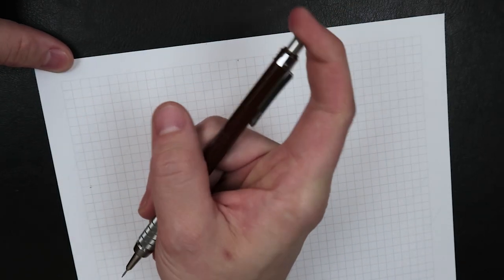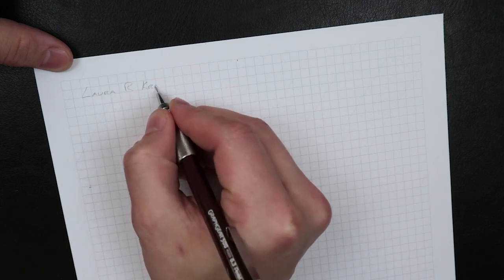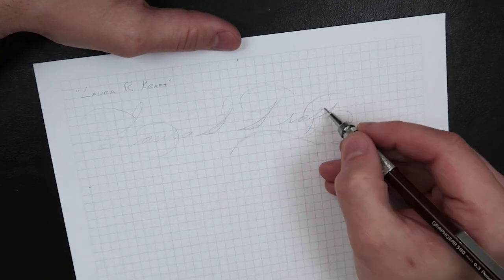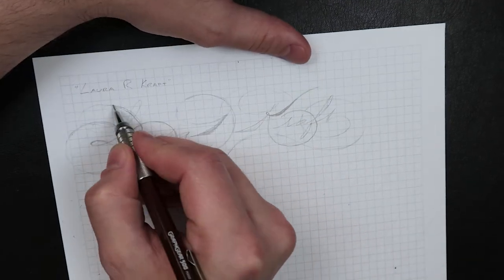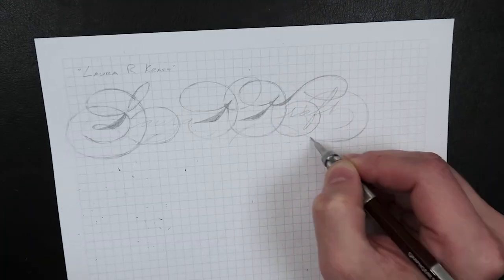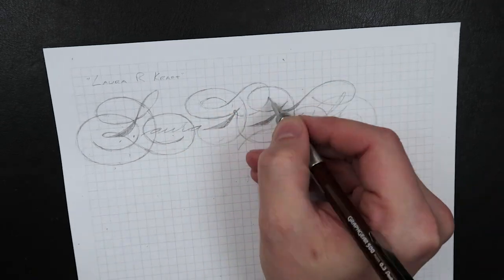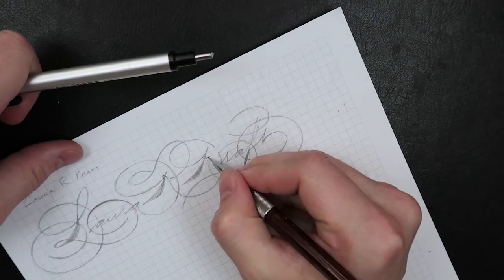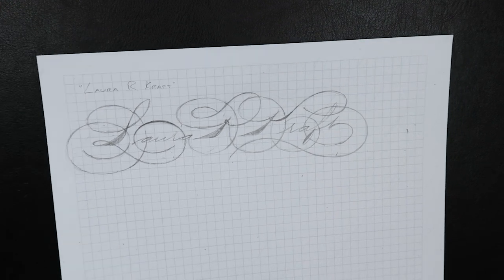Silver Foil on Navy Leather "Laura R Kraft"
Today we are designing and hand foiling a signature leather writing surface for  calligrapher "Laura R Kraft".